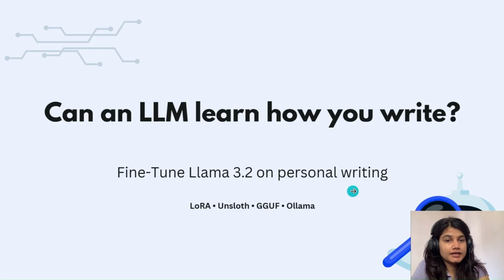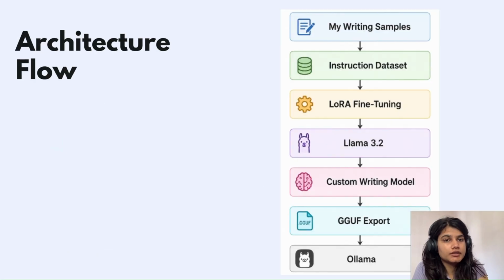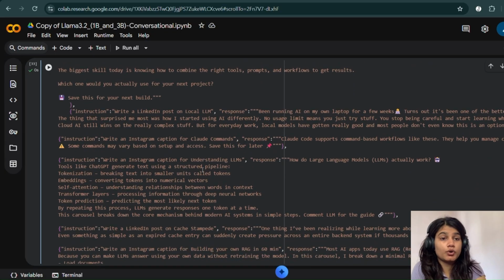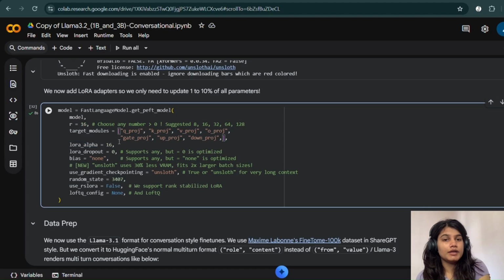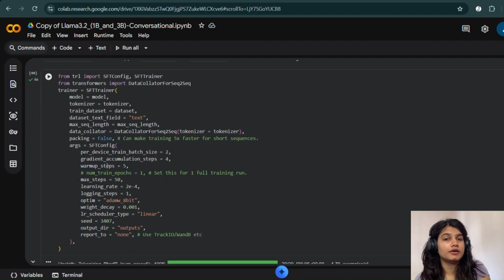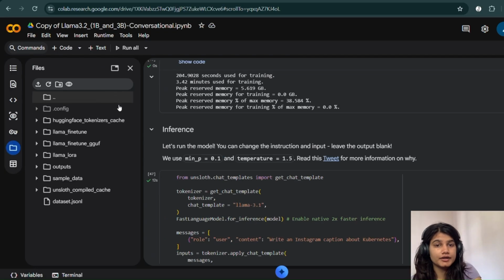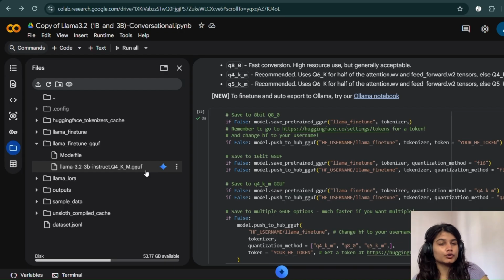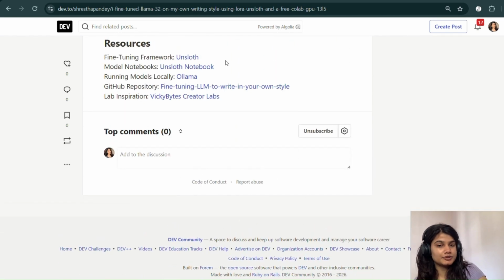I Fine-Tuned Llama 3.2 on My Own Writing Style Using LoRA, Unsloth, and a Free Colab GPU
I wanted to understand fine-tuning beyond tutorials, so I decided to actually train a model myself.

In this project, I collected examples of my own writing (LinkedIn posts, Instagram captions, and technical content), prepared a custom dataset, fine-tuned Llama 3.2 using LoRA with Unsloth on Google Colab, and exported the result into GGUF for local inference with Ollama.

In this video I walk through the complete process step-by-step:
• Creating a training dataset (dataset.jsonl)
• Setting up GPU + Colab
• Loading Llama 3.2 with Unsloth
• Understanding LoRA and adapters
• Preparing chat templates
• Training with SFTTrainer
• Reading loss metrics and training outputs
• Exporting to GGUF
• Running locally with Ollama

This was a great way to understand where fine-tuning actually makes sense, how LoRA works under the hood, and what changes during training.